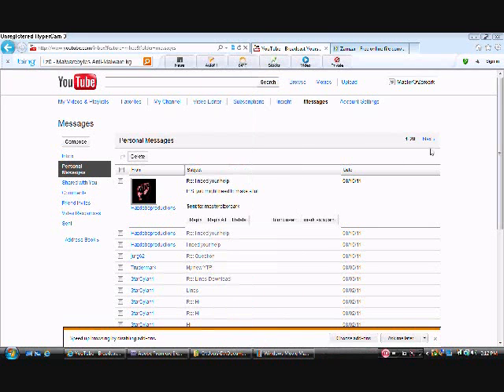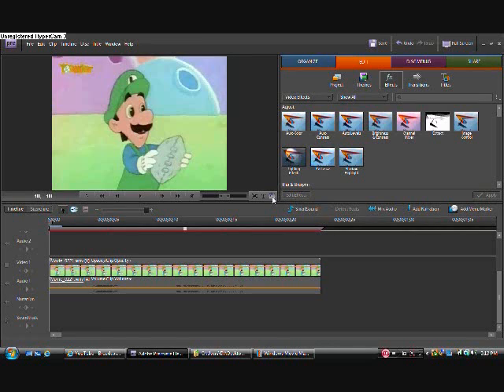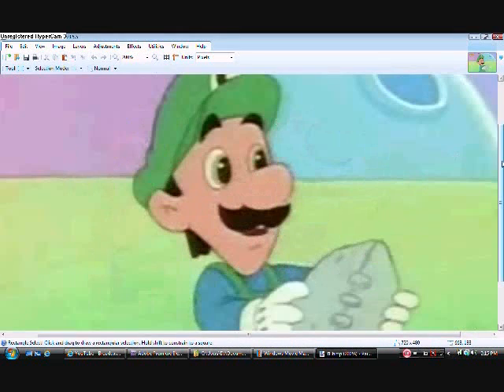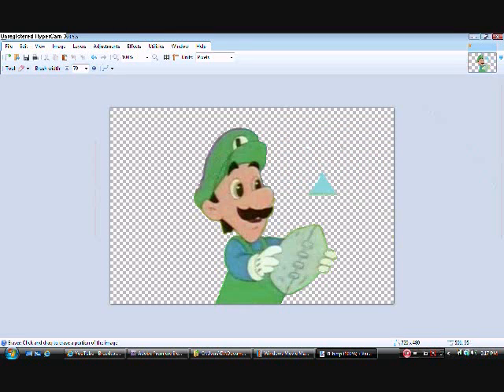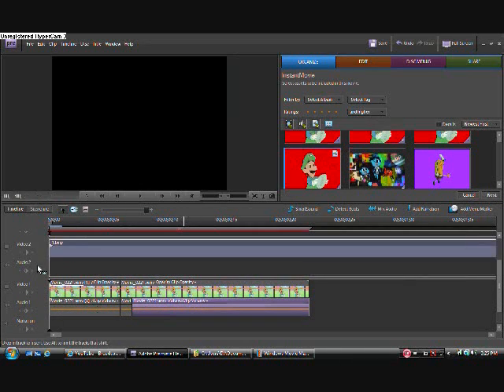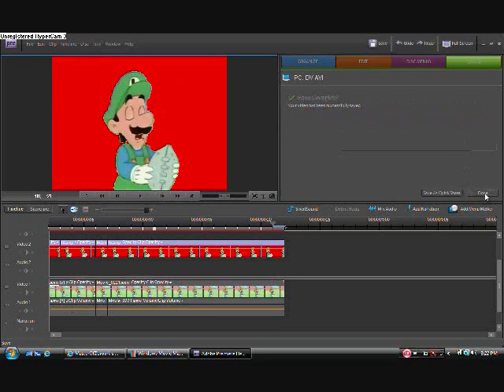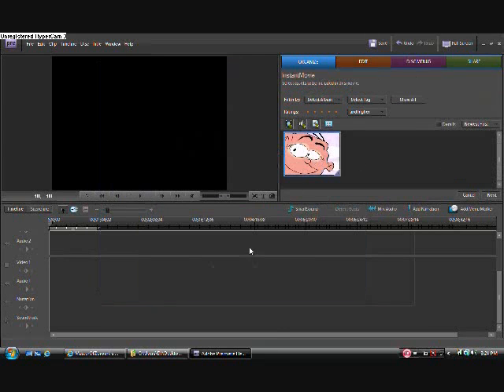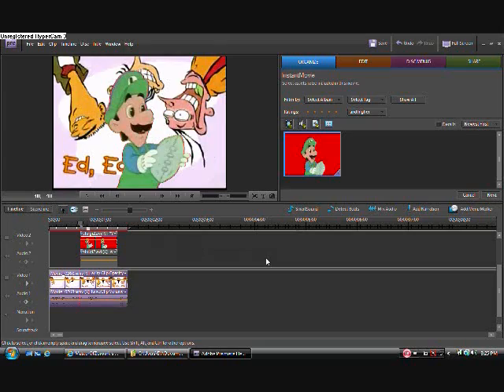MasterOfZoroark's Tutorials: How to make green screens/animations for a character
In this tutorial I (MasterOfZoroark) show people how to make screen backgrounds for characters.
Requested by Hazdoboproductions.